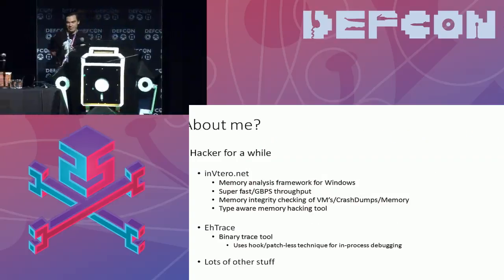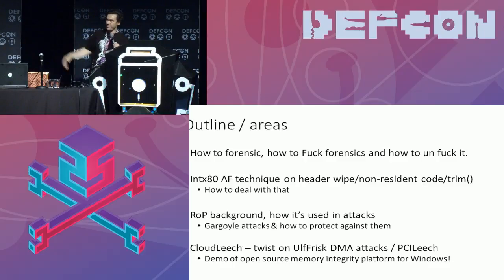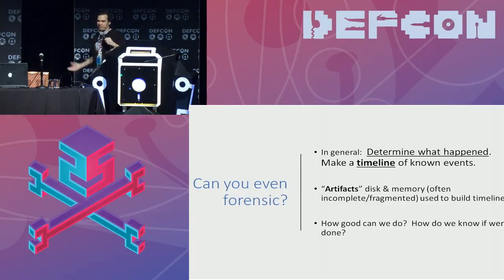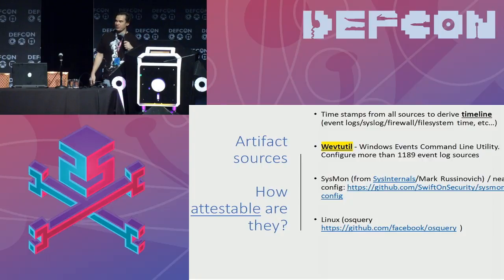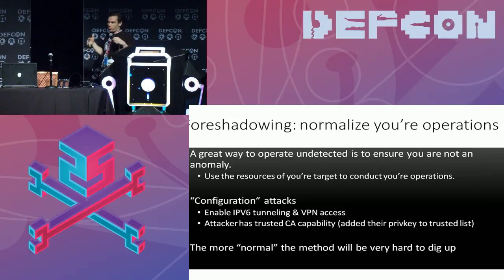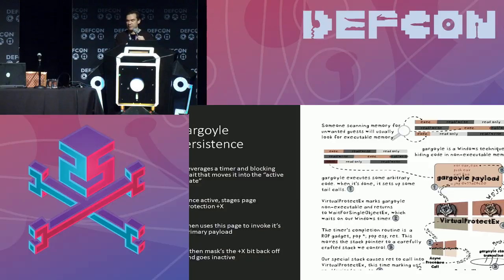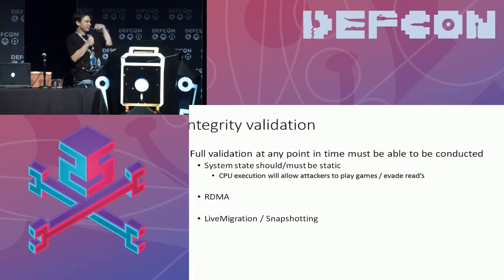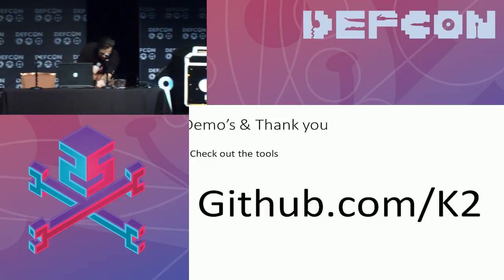DEF CON 25 - K2 - UnFucking Forensics: Active Passive memory hacking debugging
How to forensic, how to fuck forensics and how to un-fuck cyber forensics.

Defense: WTF is a RoP, why I care and how to detect it statically from memory. Counteract "Gargoyle" attacks.

Defense: For one of DEF CON 24's more popular anti-forensics talks (see int0x80 - Anti Forensics). In memory (passive debugging) techniques that allows for covert debugging of attackers (active passive means that we will (try hard to) not use events or methods that facilities are detectable by attackers).

Offense: CloudLeech - a cloud twist to Ulf Frisk Direct Memory Attack